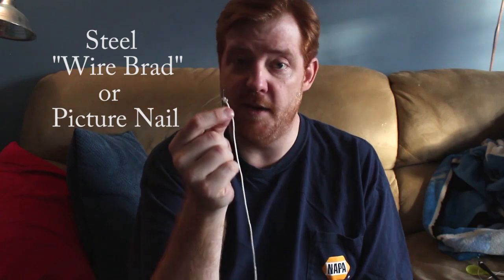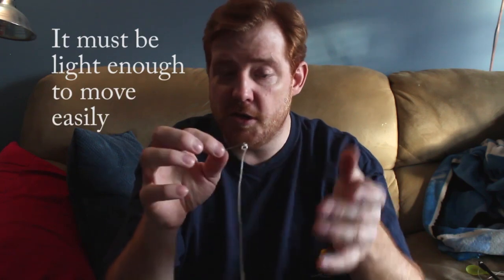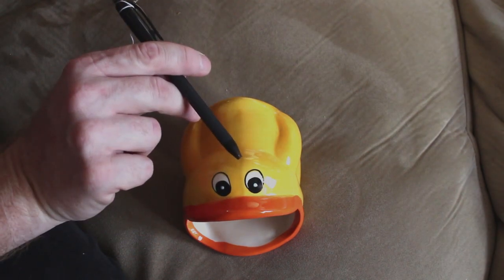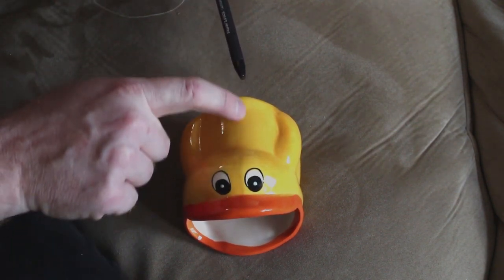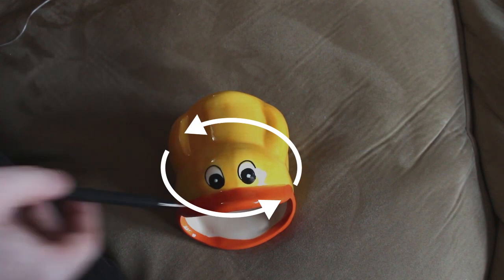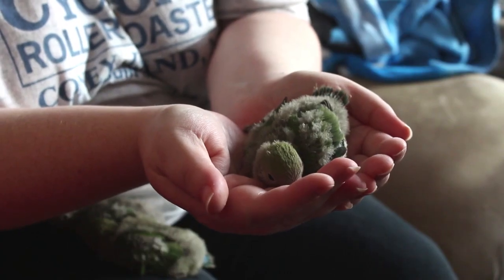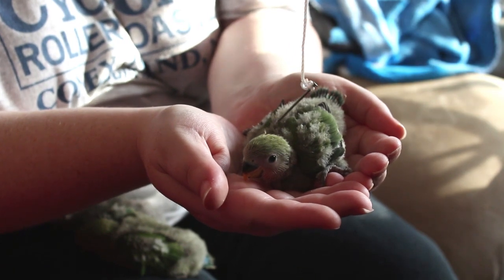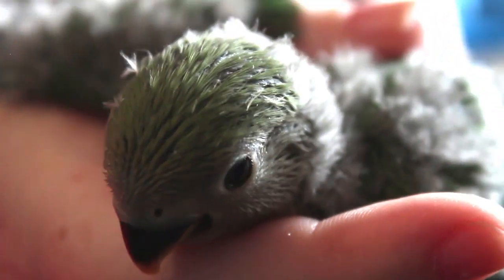Bird Gender Test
Find out the gender of your bird without doing a DNA test or observing their mating habits.